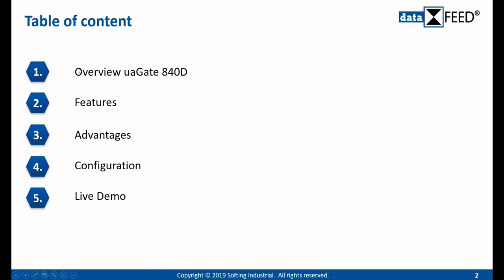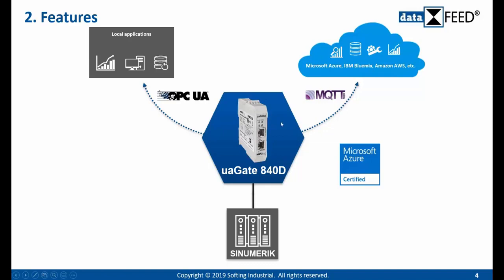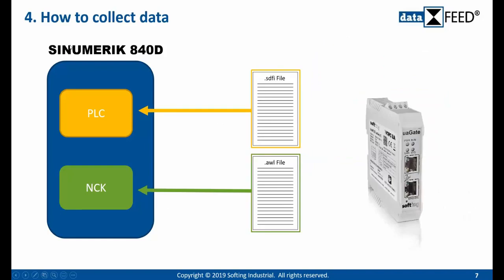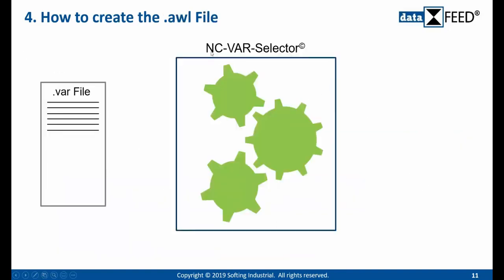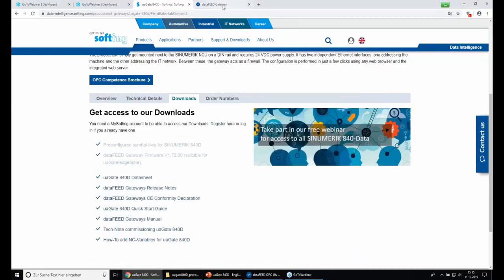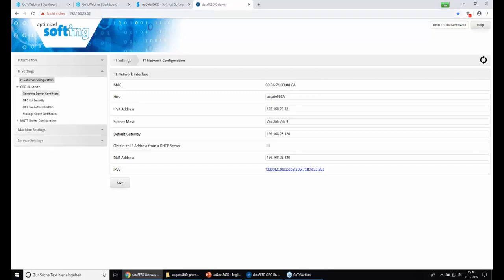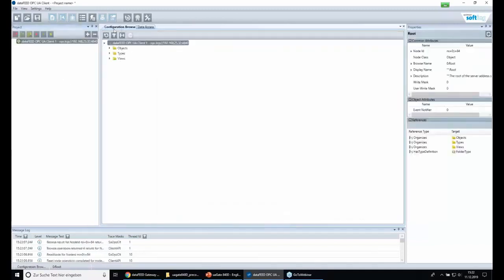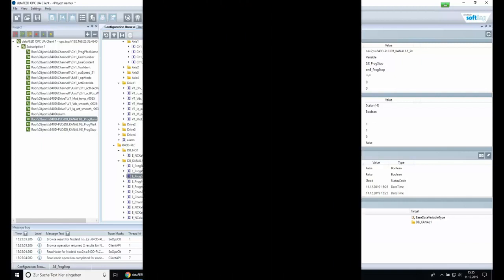Data acquisition from SINUMERIK 840D sl controllers and data integration via OPC UA